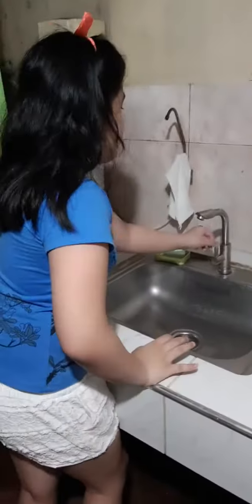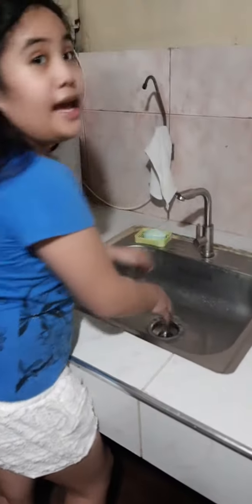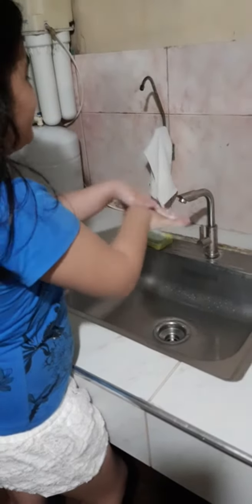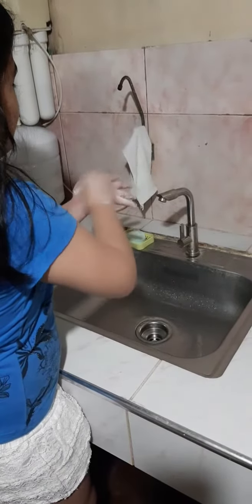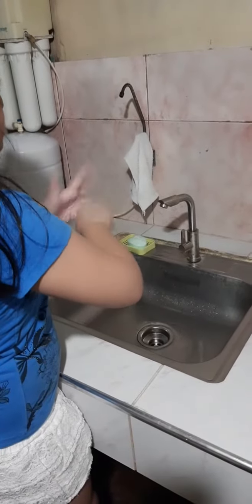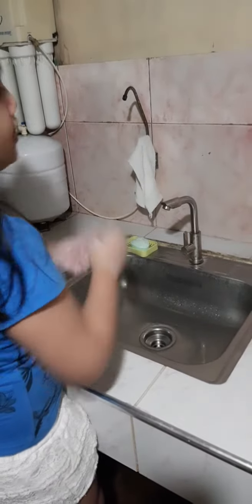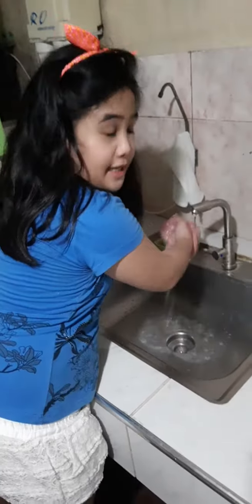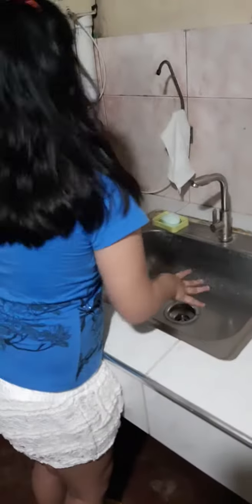Yanna's Vlog - Proper Handwashing takes about as long as singing "Happy birthday" twice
November 2020 - School Activity
Health 4